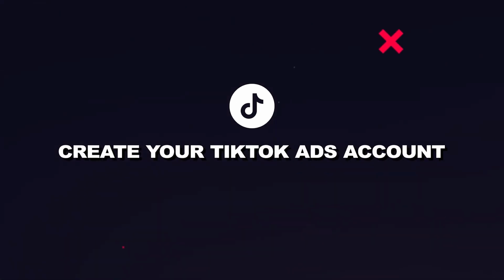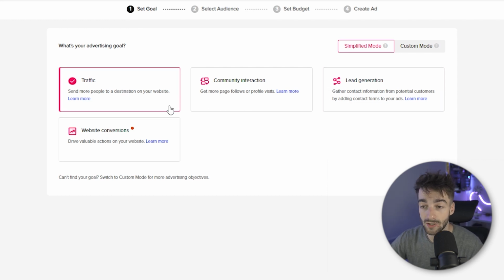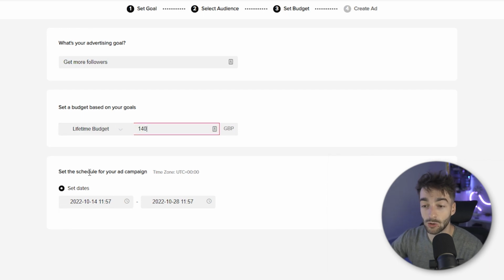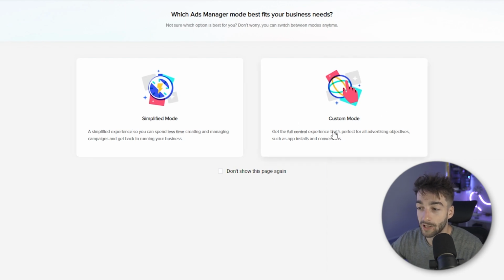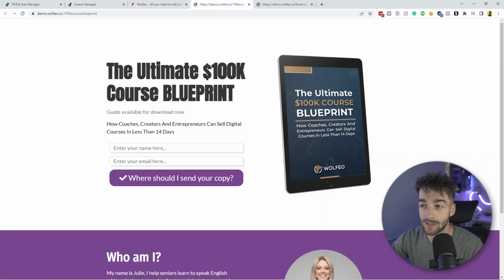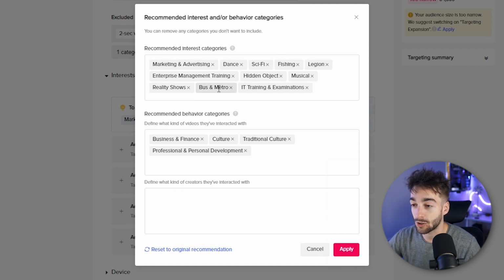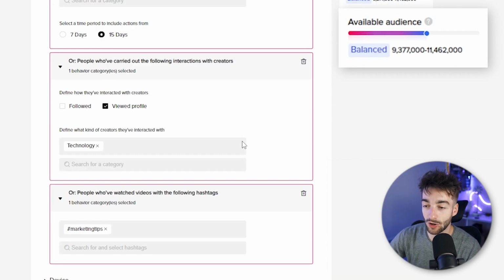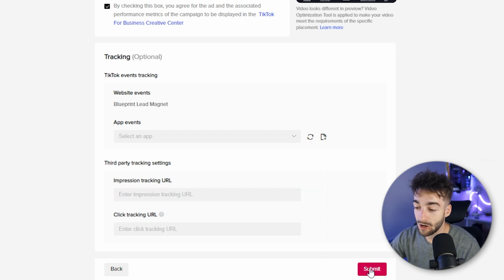Quick Way To Run TikTok ADS (UPDATED)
Ready to boost your business with TikTok Ads? Look no further! In this video, we'll reveal the secrets to running a successful TikTok Ads campaign to skyrocket your leads and sales. 📈🎯

Learn step-by-step how to create, optimize, and analyze your TikTok ad campaigns, ensuring you reach your target audience and maximize ROI. You'll be a TikTok Ads master in no time! 😎🏆

Don't miss out on the massive potential of TikTok Ads for your business. Harness the power of this fast-growing platform and watch your leads and sales soar! 🌟📲

Leave your thoughts, questions, and suggestions in the comments below – we'd love to hear from you! 🔔👇

00:00 - Intro
00:14 - What we're covering
00:35 - Create your TikTok Ads account
02:23 - Creating a TikTok Simple Ad
08:40 - Creating a TikTok Custom Ad
10:19 - Custom ad step 2 : Setting up your ad group
13:48 - Custom ad step 3 : Interests & behaviours
18:01 - Finalising your TikTok Custom Ad
19:50 - Summary